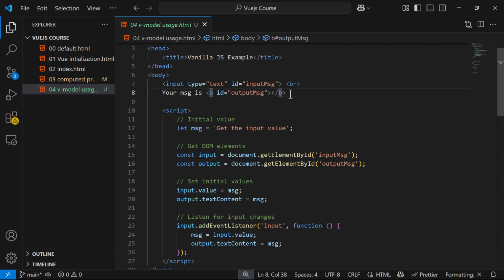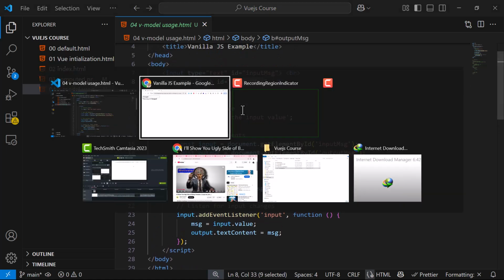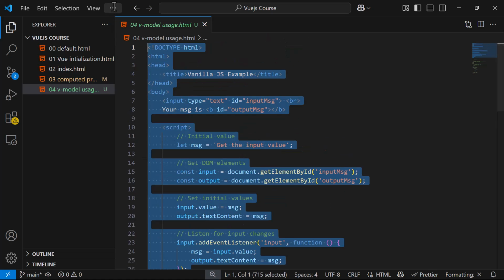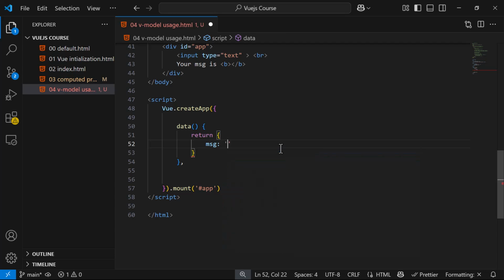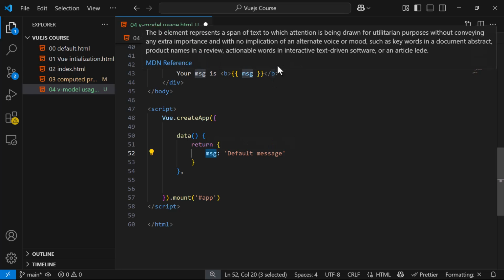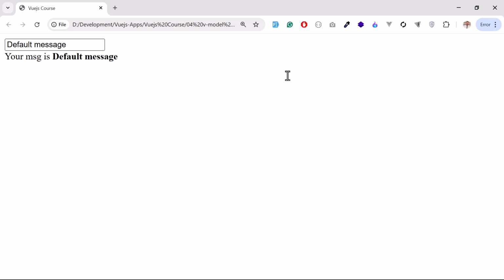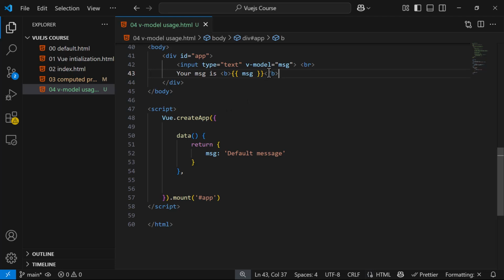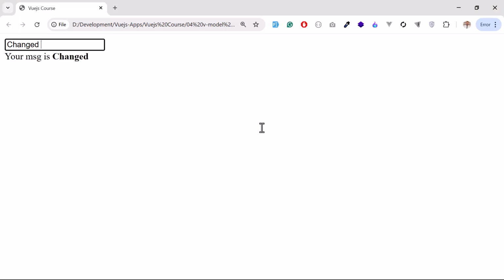#04 What is v-model in Vue.js? Two-Way Data Binding Explained with Examples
In this video, we’ll explain what v-model is in Vue.js and how it works under the hood. Whether you're a beginner or brushing up your Vue skills, this tutorial will help you understand two-way data binding in Vue.js with clear, real-world examples.

Learn how v-model simplifies form input handling, custom components, and syncs your data effortlessly between the DOM and your application state.

📌 Topics Covered:

What is v-model in Vue.js
How two-way data binding works
Using v-model with input, textarea, checkbox, radio buttons, and select
Custom component bindings with v-model